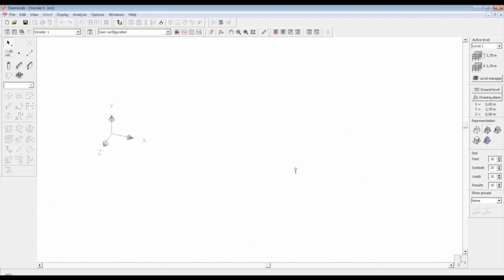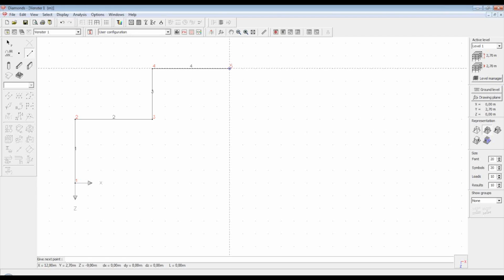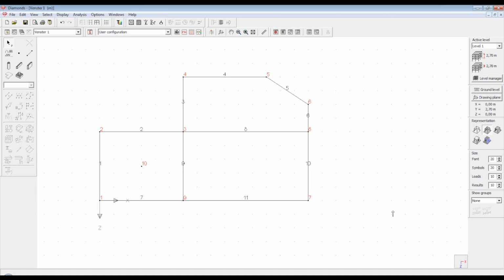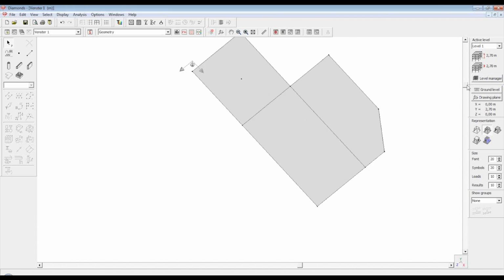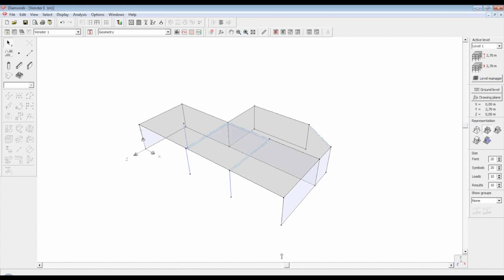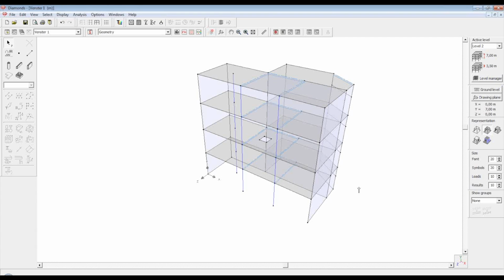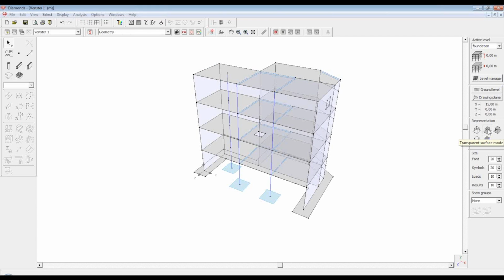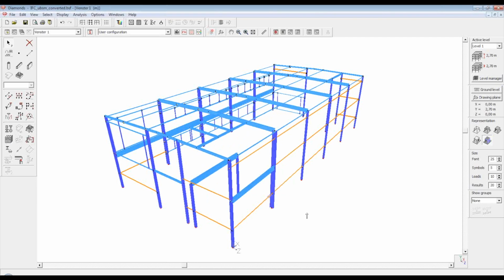Diamonds Drawing and selecting elements